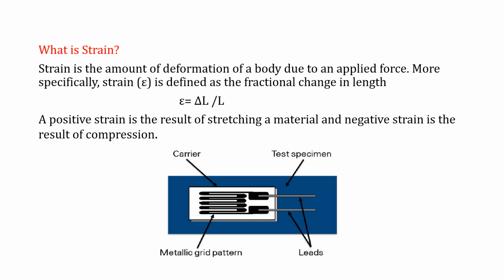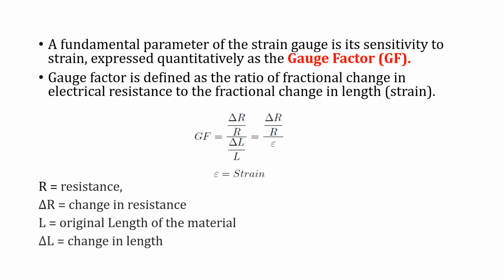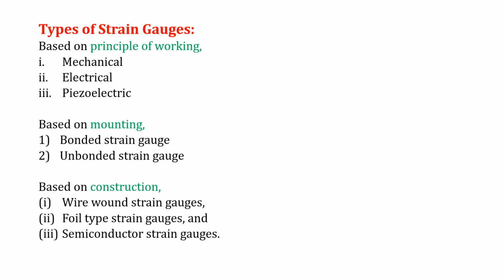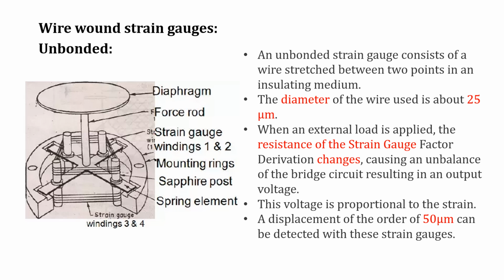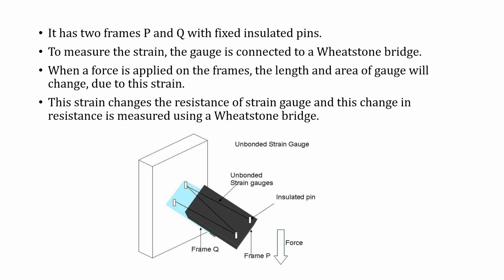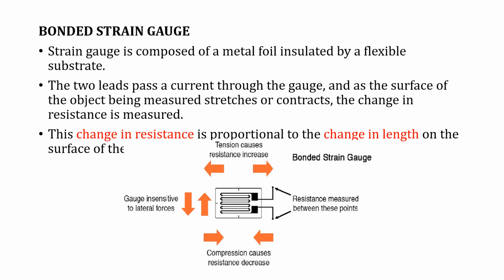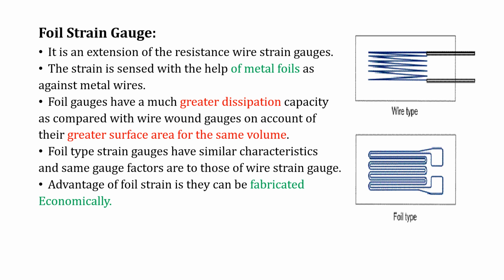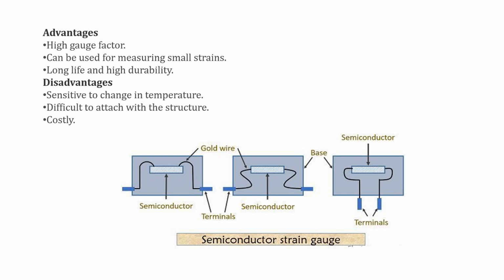STRAIN GAUGE AND ITS TYPES